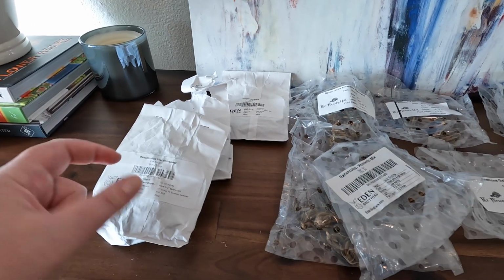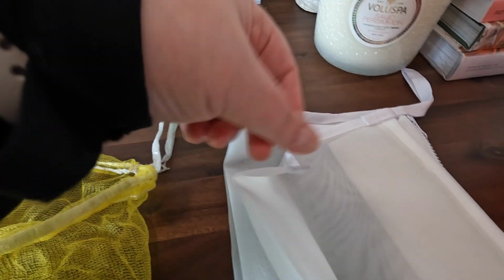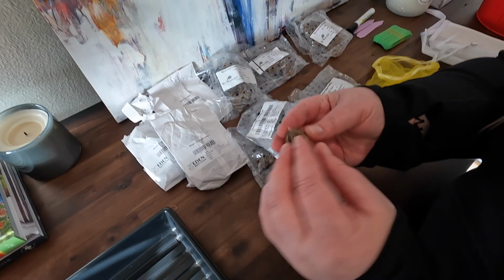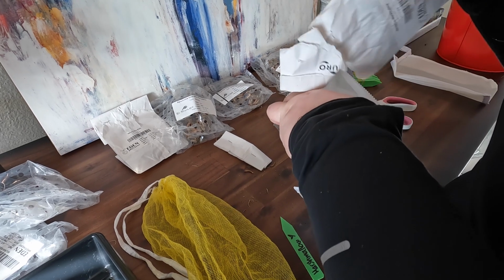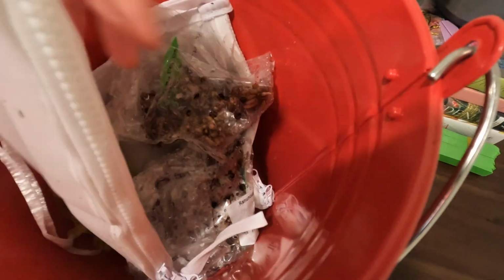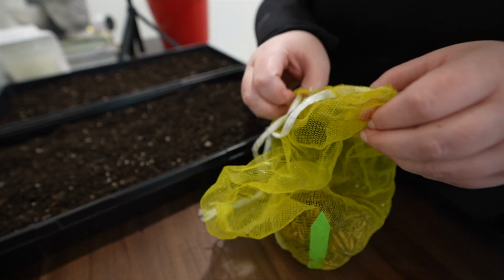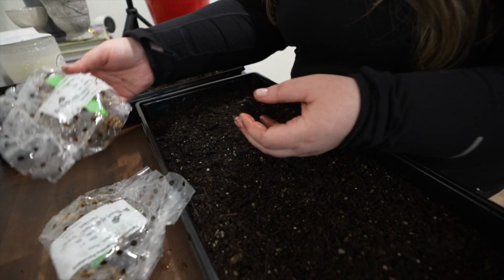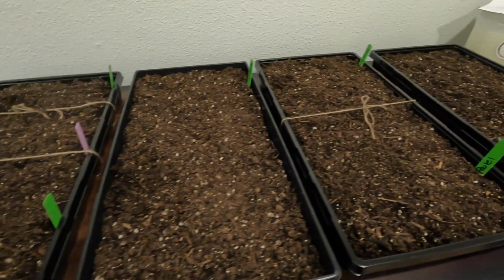How To Grow Ranunculus 💐😍🙌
How to pre-sprout ranunculus and anemones for early blooms! I am going to teach you how to easily pre-sprout your ranunculus and anemones so you get early blooms. These are quick and easy steps to follow. We will do an update in two weeks when we plant the ranunculus and anemones outside.
Xo, Claudia

🌿Links
3Pcs Durable Honeycomb Mesh Bags
10 Plant Growing Trays (No Drain Holes)
KINGLAKE 100 Pcs 4 Inch Plastic Plant Nursery Garden Labels